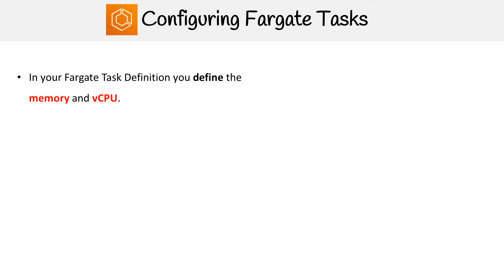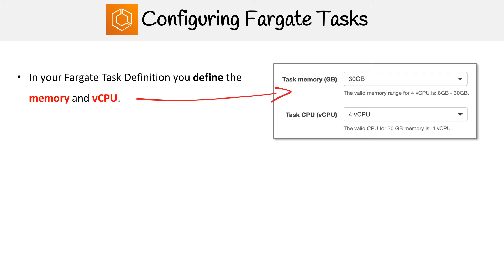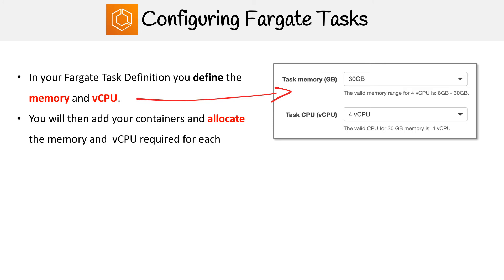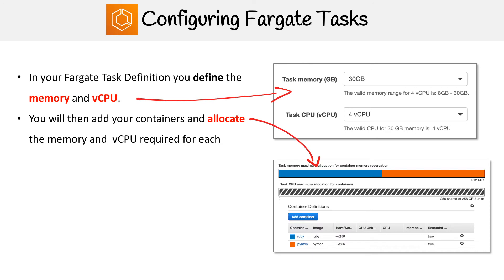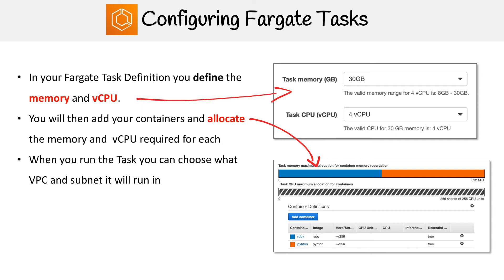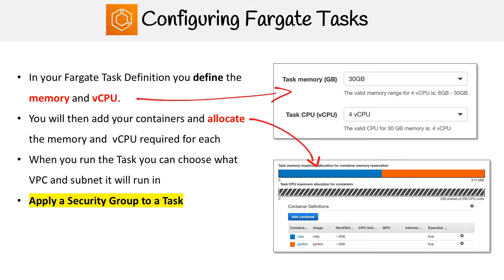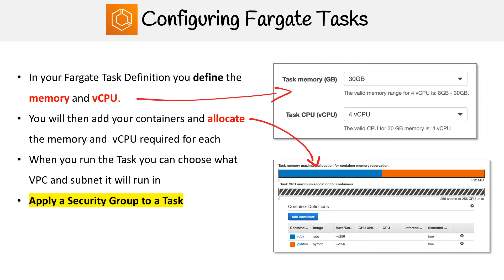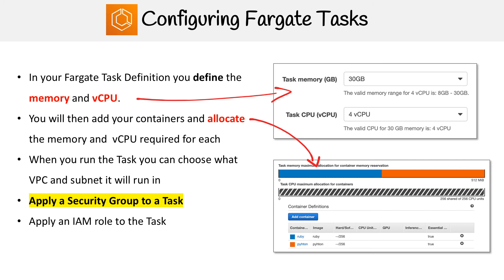AWS Fargate Tasks - AWS Developer Associate DVA-C01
Understand how Fargate tasks work, including task definitions and resource allocation.